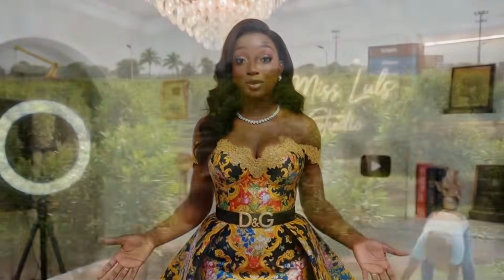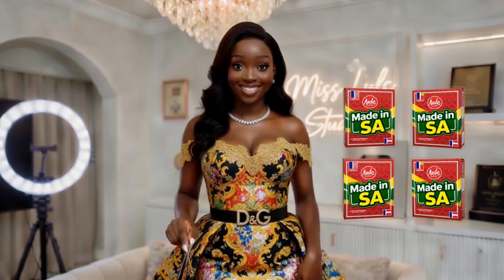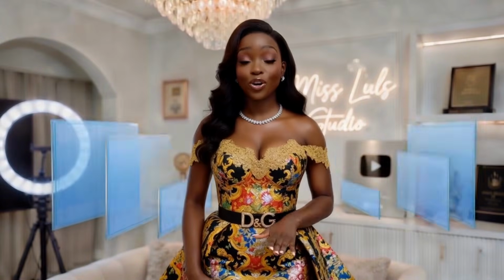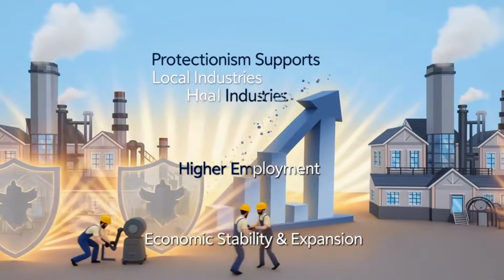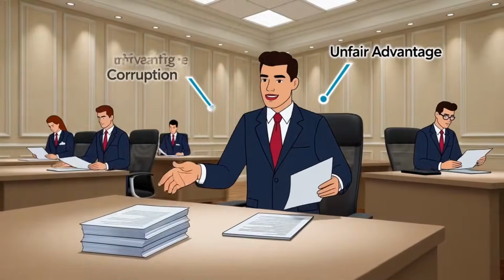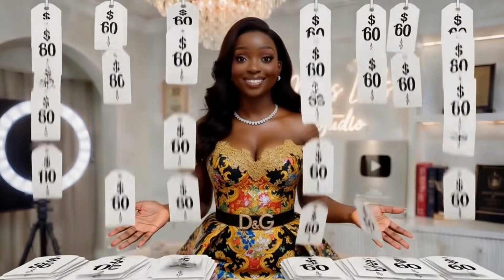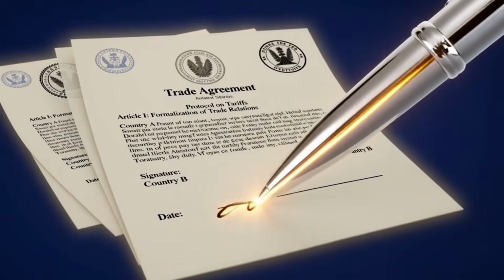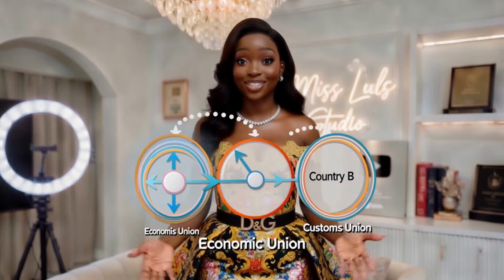🚀 Protectionism vs Free Trade EXPLAINED in 20 Minutes | Economics Grade 12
🔥 Want to PASS Economics with confidence? This video breaks down Trade Policies in just 20 minutes!

In this lesson, you’ll master:
✔ Protectionism
✔ Free Trade
✔ Export Promotion
✔ Import Substitution
✔ Advantages & Disadvantages
✔ Trade Policies & Economic Integration

🎯 This is PERFECT for:
 • Grade 12 Economics students
 • Controlled Tests (Section C)
 • Mid-Year, Prelim & Final Exams

💡 Whether you’re revising or learning for the first time, this video makes Economics simple, fast, and exam-ready.

Because understanding trade policies = EASY marks in your exam.

🎓 Miss Luls Studio
Making Economics simple, powerful, and exam-ready.